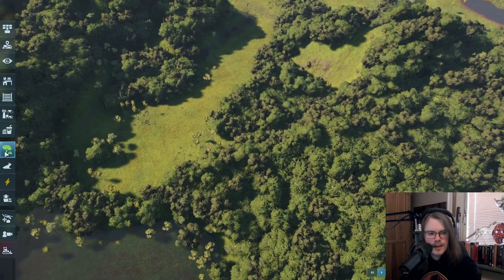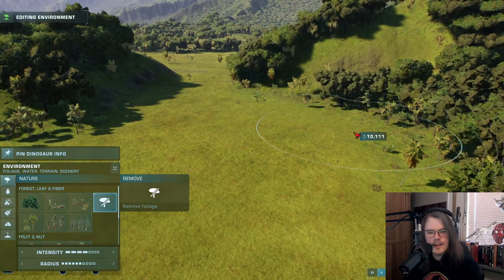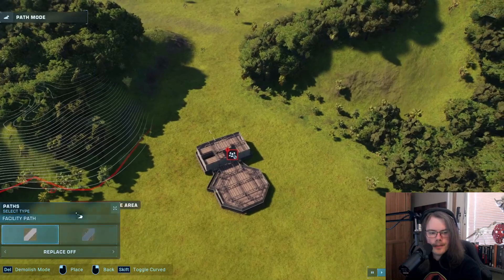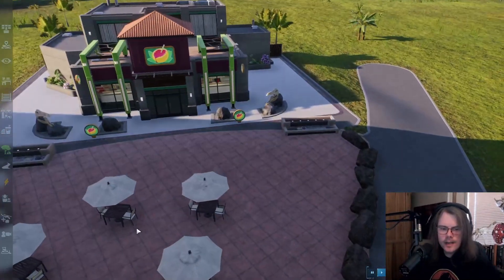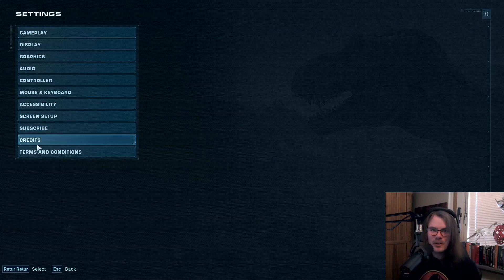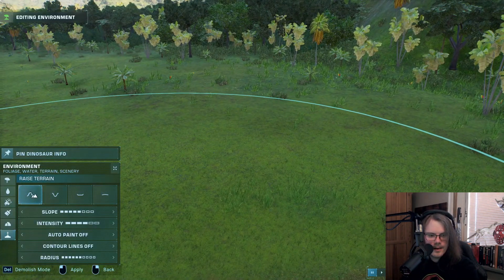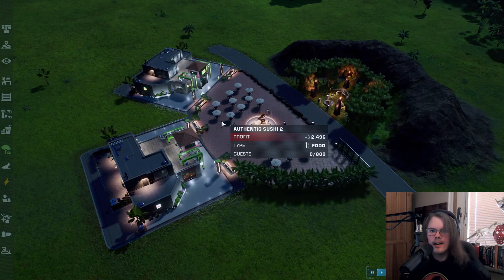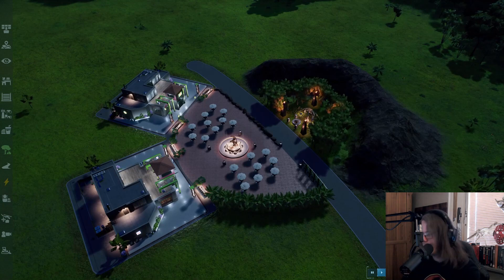Jurassic World - How to Decorate your park to make it pretty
Some requested tips and tricks that I show you. More videos like this will come!